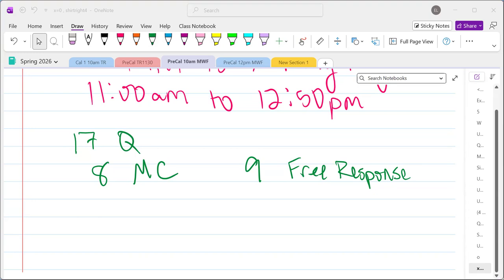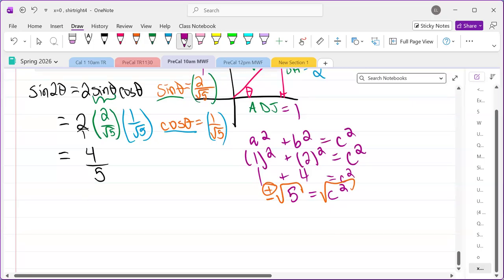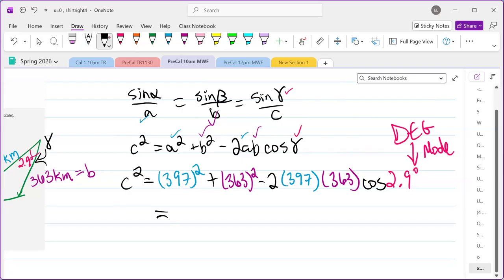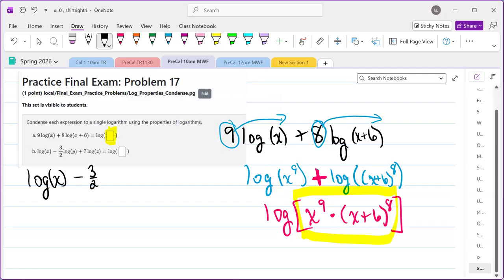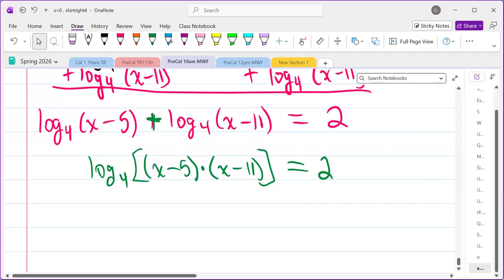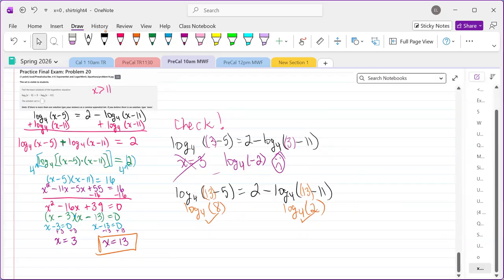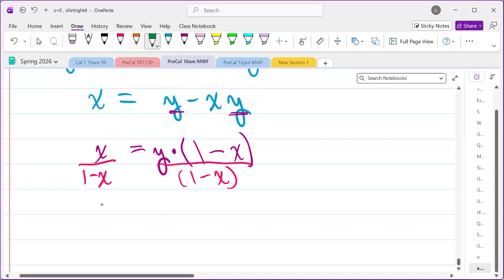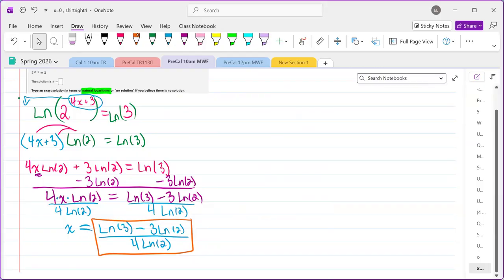PreCal 10am Final Review 5-4 Q 9 12 17 20 6 18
We reviewed more webwork practice final questions in the following order